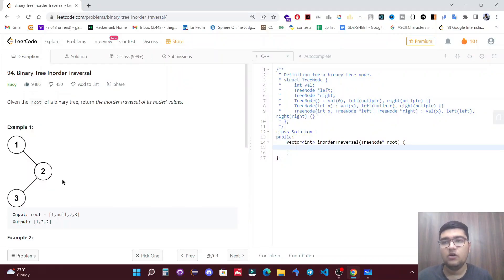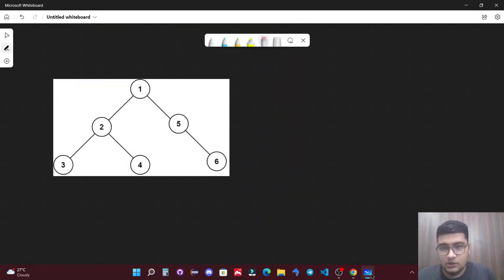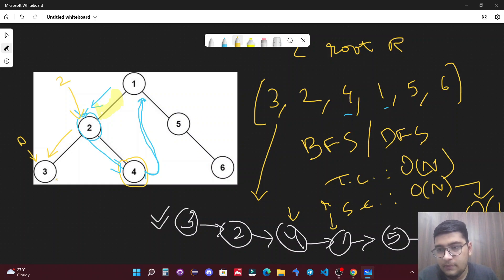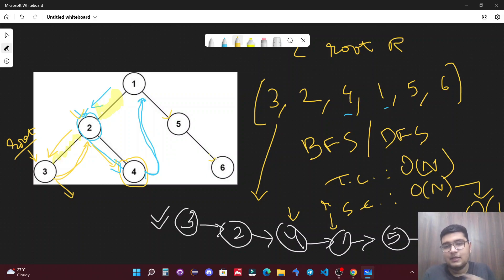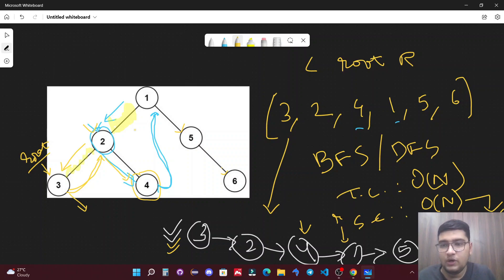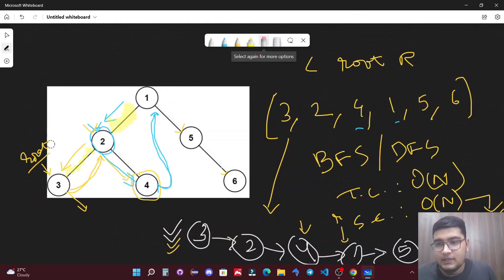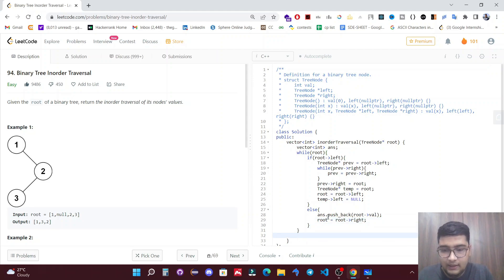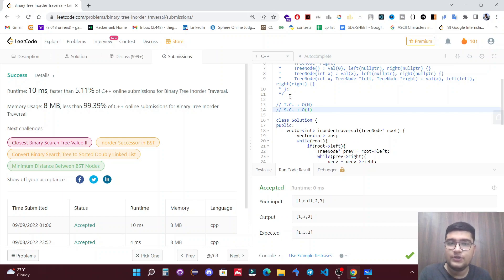Binary Tree Inorder Traversal | Morris Traversal | C++ | Leetcode Solution 94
Here is the solution to the "Binary Tree Inorder Traversal" leetcode question. Hope you have a great time going through it.

1) 0:00 Explaining the problem
2) 0:54 Example
3) 2:25 Approach Explanation
4) 6:51 Code in CPP
5) 11:56 Time and Space Complexity

P.S.: Please increase the speed to 1.25X

Groww --- Start investing in Stocks and Direct Mutual Funds on Groww.

CoinSwitch Kuber --- Crypto is affordable with CoinSwitch. Buy and sell Bitcoin and other Crypto with just Rs.100 on CoinSwitch, India's largest Crypto app!
Download CoinSwitch using this link and get Rs. 50 worth BTC free